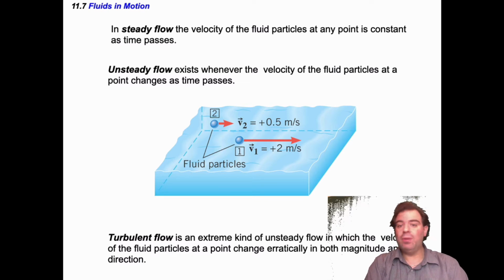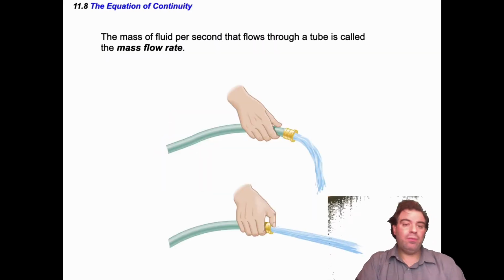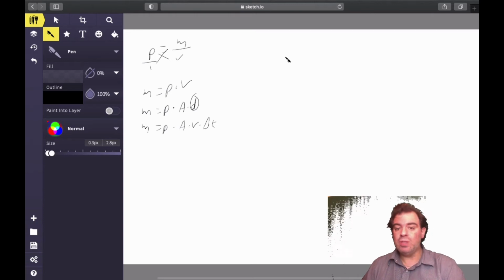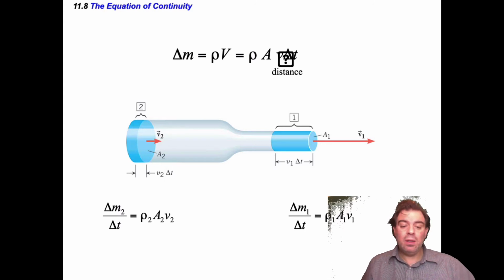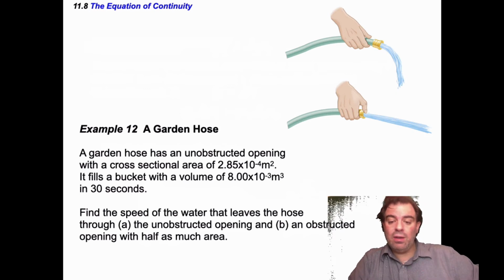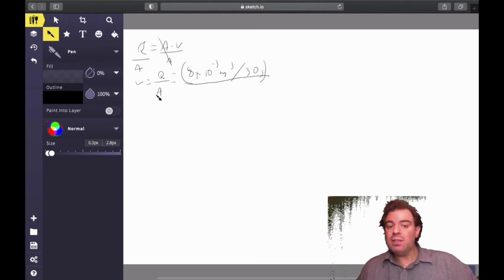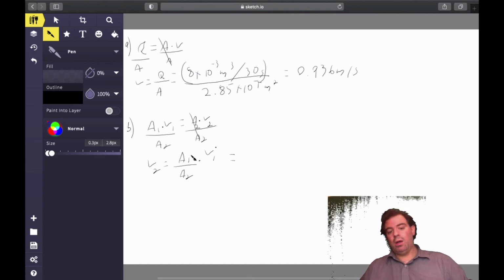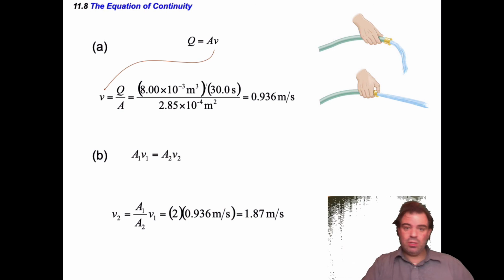Fluid dynamics continuity Equation